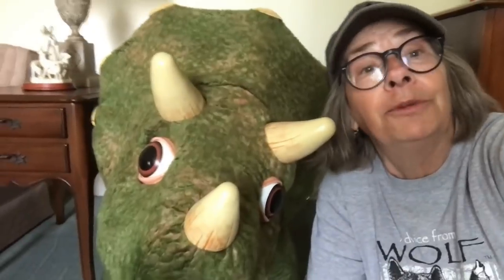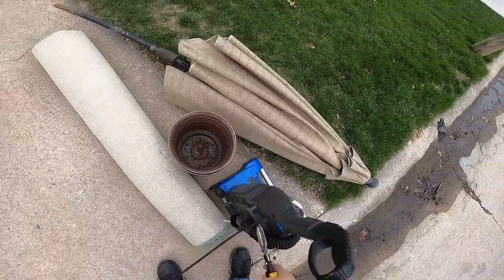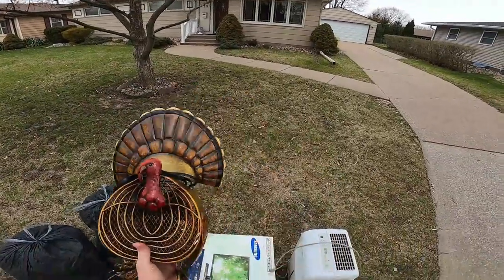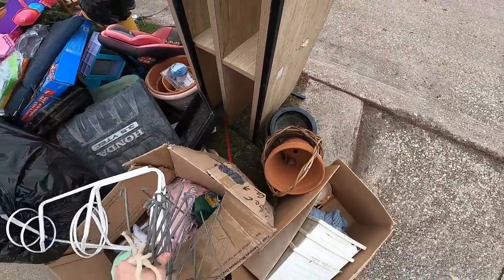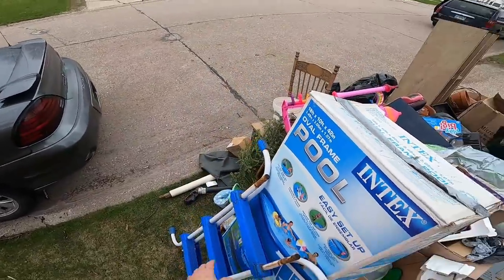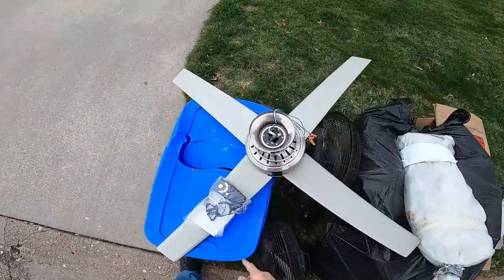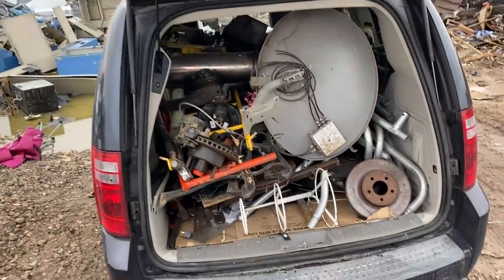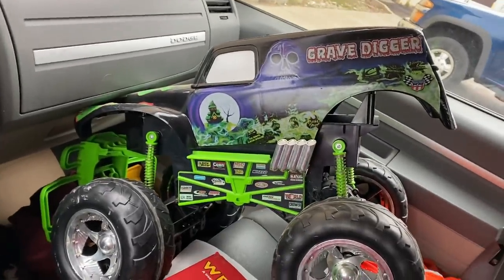City Wide Clean Out - Grave Digger - Best Pile Ever!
We come across some amazing piles during this last day of the city wide clean out! I wish I had a bigger truck!

Here at Shane Man TV we dumpster dive and trash pick...basically we urban treasure hunt!

You can find us at ShaneManTV.com for easy access!

If you'd like to send me anything to read or share on the show, please do so.
My address is:
Shane Man TV
1994 1st Street A
Suite 108